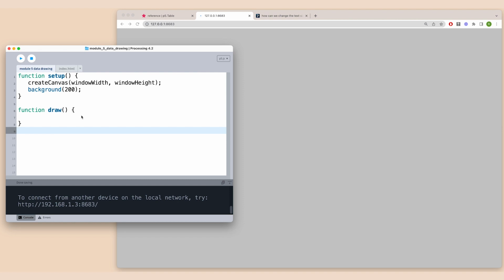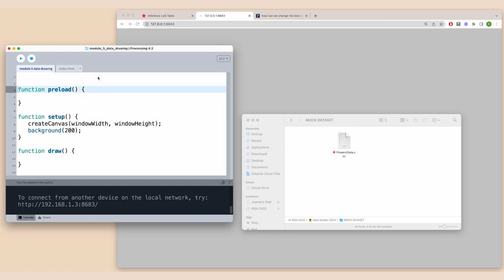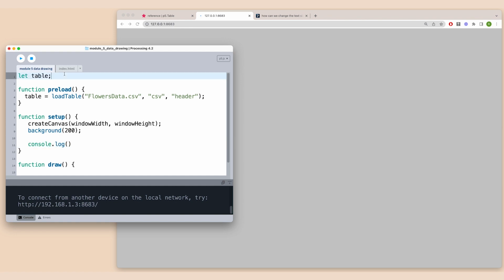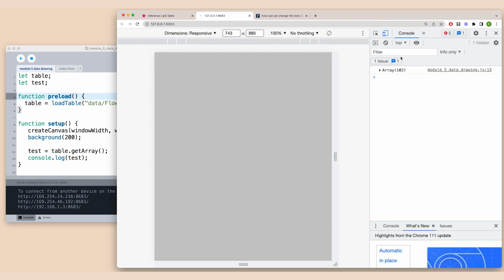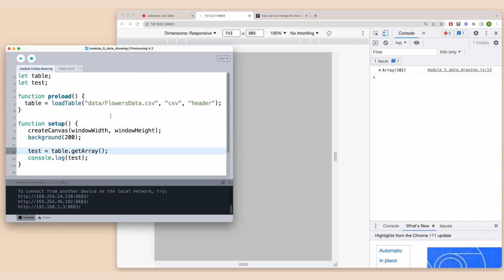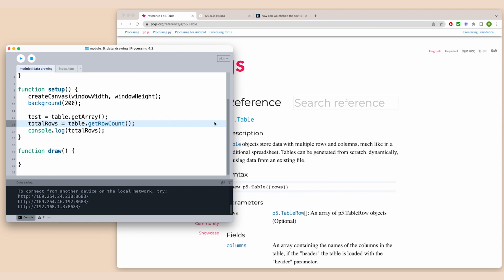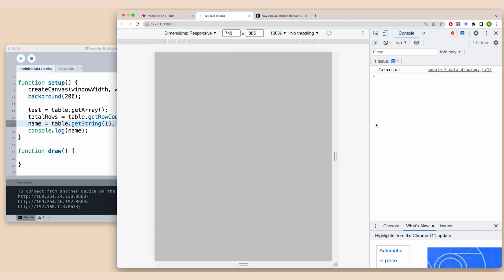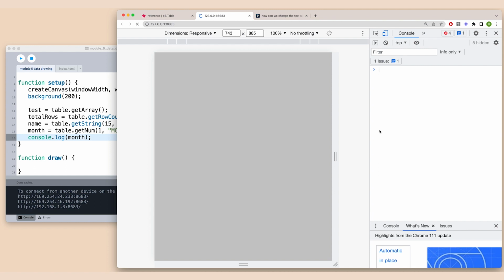5.3 Loading Your Table into p5.js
👀 Recommended videos!

The Data Garden Project is a course & community to help young people build their first ever projects using data visualisation and creative code.

The Data Garden Course is a 6-module course designed for creatives, thinkers, and tinkerers who want to create a data visualisation project on p5.js.